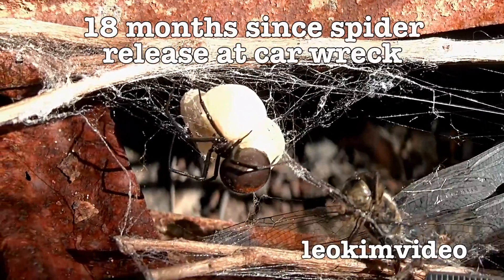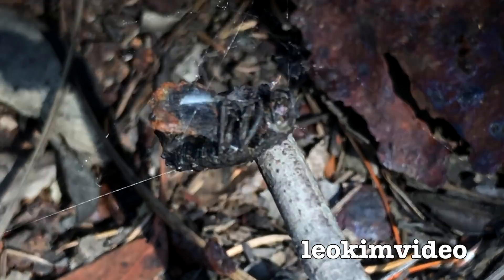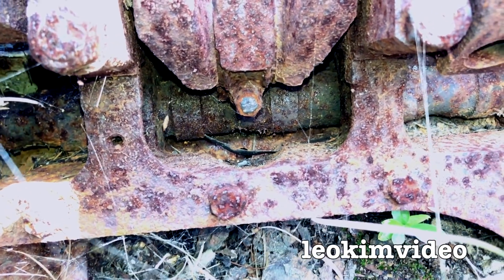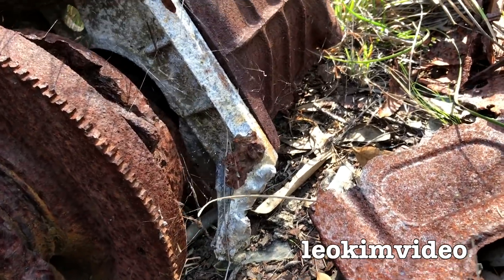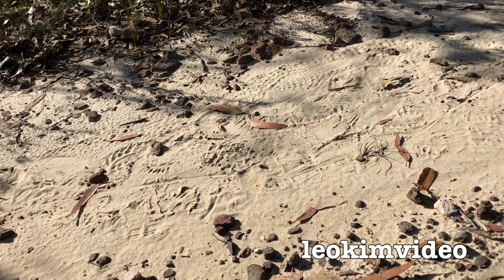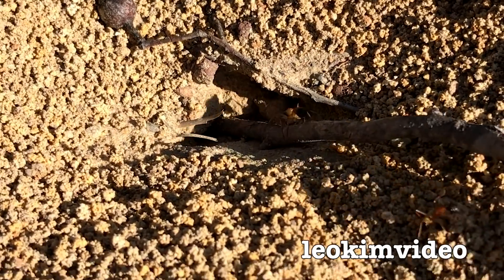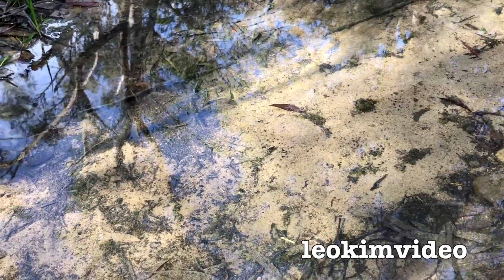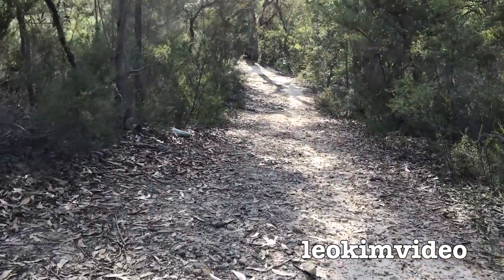Redback Spider Car Wreck 1.5 Years Halloween Revisit EDUCATIONAL VIDEO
Halloween revisit of the old car wreck where 18 months ago I released the amazing Redback Spider that was able to kill anything that I presented to it. My Son called it John Cena even though it's a female spider. Redback spiders have the ability to adapt to non natural environments and the rusty old car wreck is obviously far nicer than living under a rock. This visit was just after weeks of very heavy Spring rain and I was looking for new spider activity and spider egg sacs. I could see fresh redback spider webs and critters the spiders have captured. In a few more months this car wreck will be alive with Redback spiders enjoying the Summer spider season.